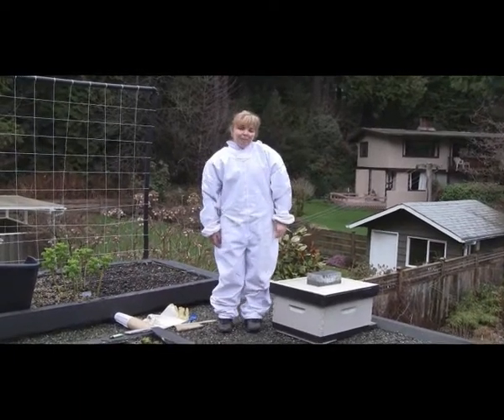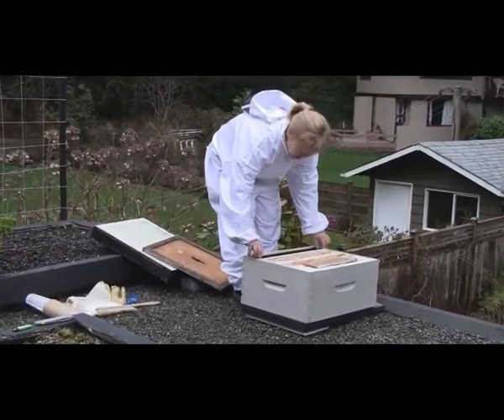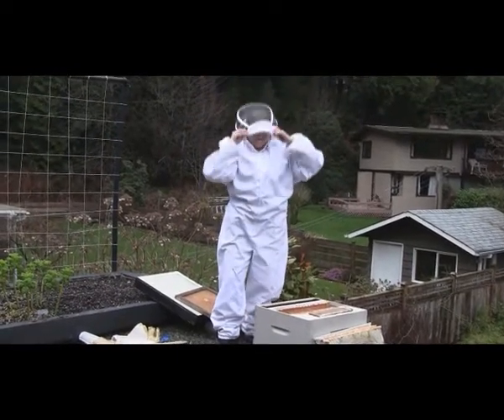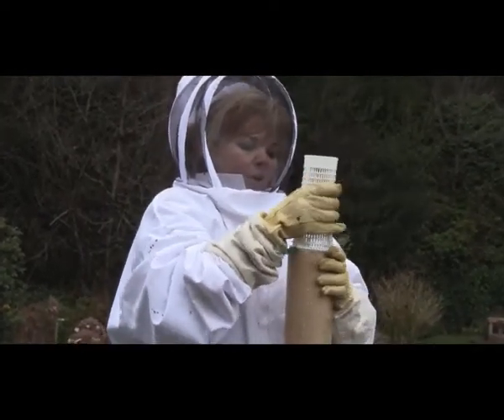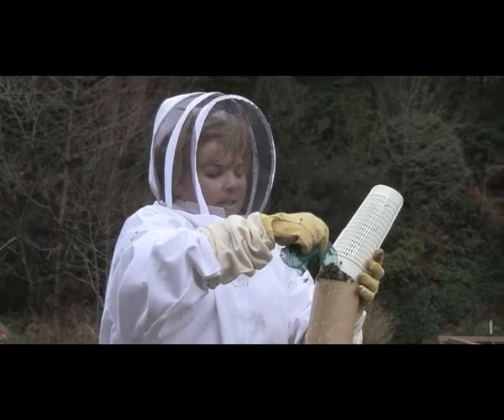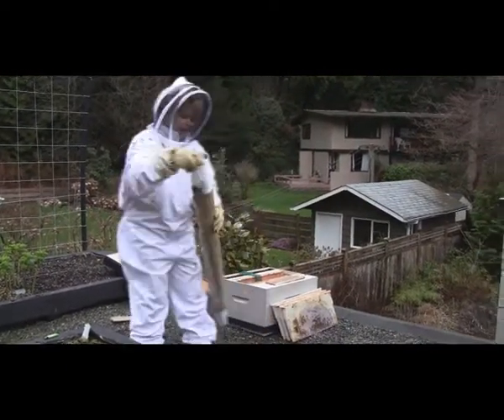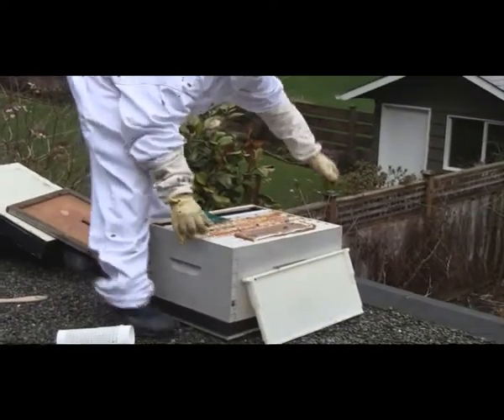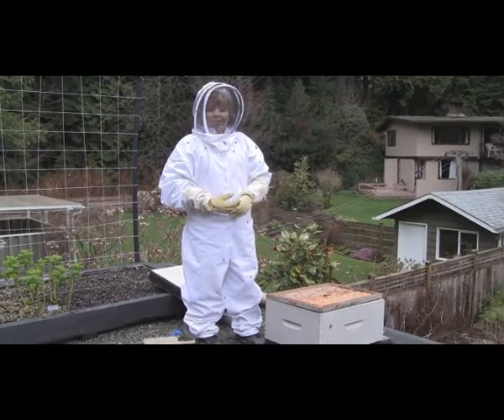May 1/11 Senga's Vlog - Hiving a Package of Bees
It is early spring and I am up on the edible green roof to hive a bee hive. II had lost the queen previously. So starting fresh I brought in a package of bees from New Zealand to introduce (or 'hive') them to their new home. Watch my vlog from last April on how to set up a hive - all the equipment you need prior to introducing your new bees to their home.

Watch my vlog to find out how hive your package of bees.